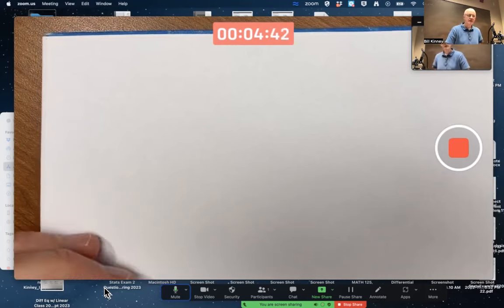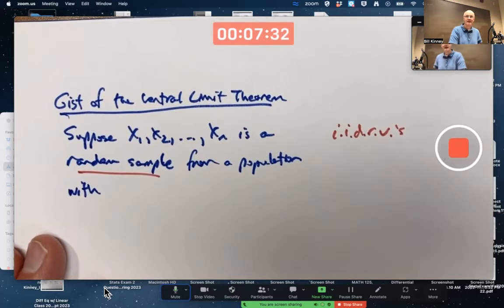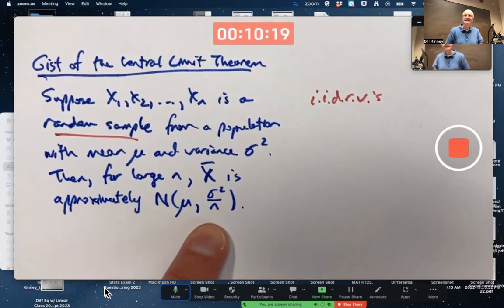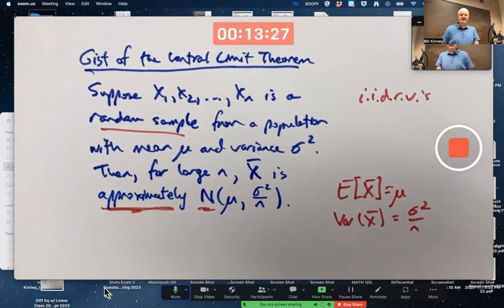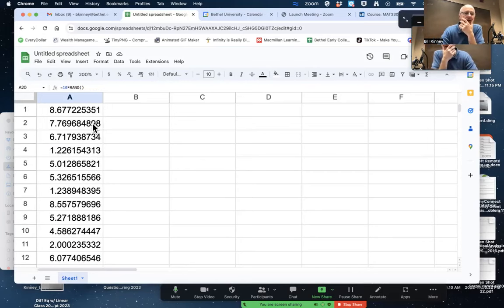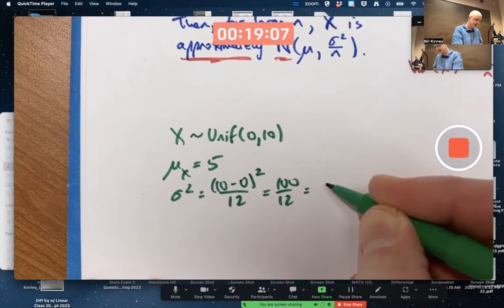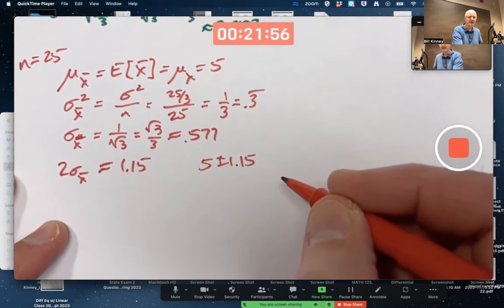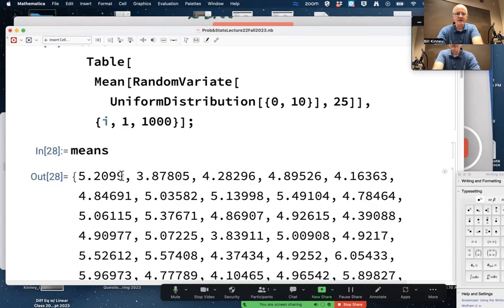Prob & Stats, Lec 22A: Central Limit Theorem Simulations in Excel and Mathematica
The gist of the Central Limit Theorem is that if X1,...,Xn is a random sample from a distribution with mean μ and variance σ^2, then, for large sample size n, the sample mean X̄ has a sampling distribution which is approximately normal with mean μ and variance σ^2/n. To understand and confirm this, we use simulation in Excel (with =RAND()) and Mathematica (with RandomVariate and UniformDistribution) when the population has a continuous uniform distribution on the interval (0,10) (so it is Unif(0,10)).